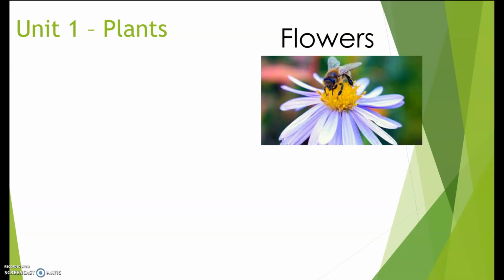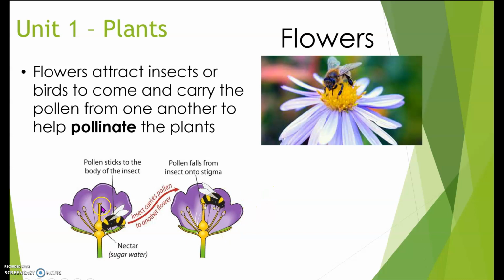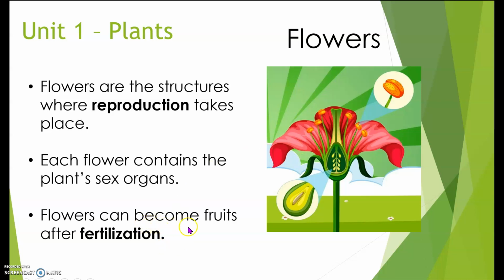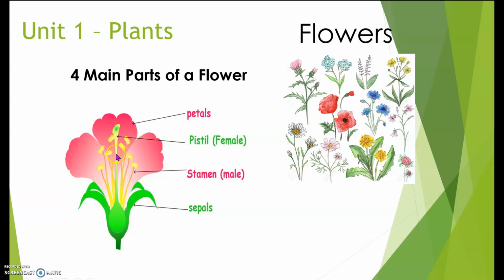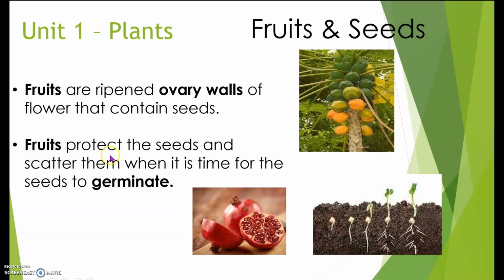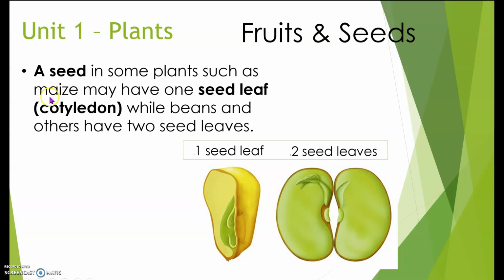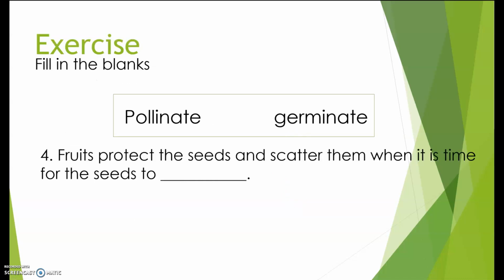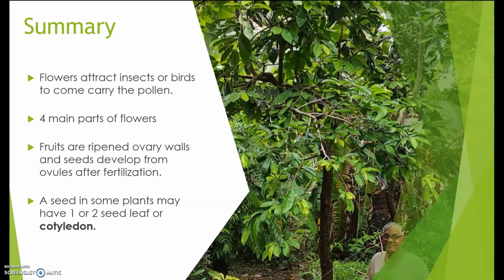Science M-1 Day 2 (Week3)